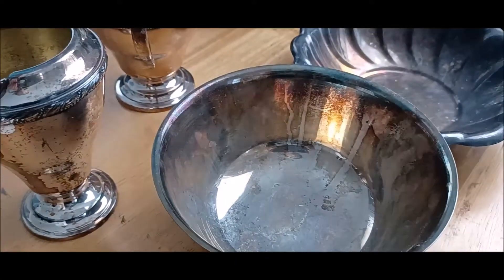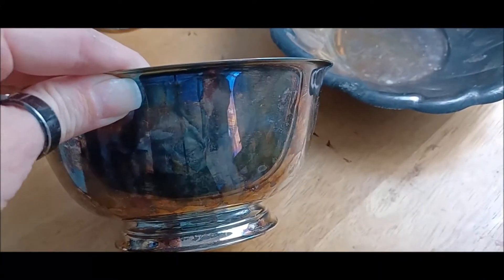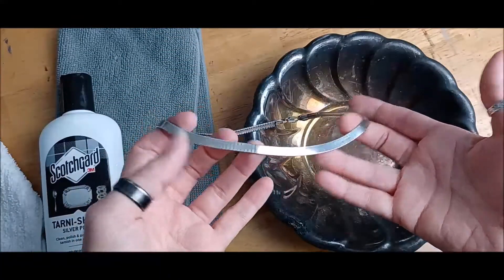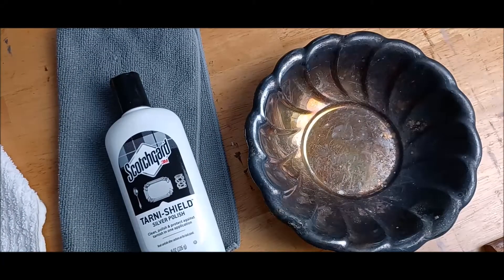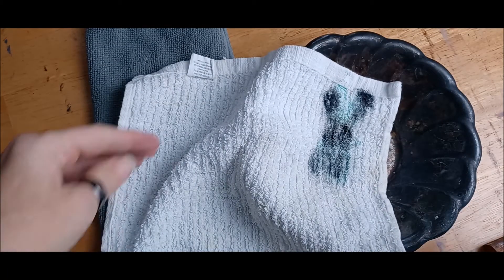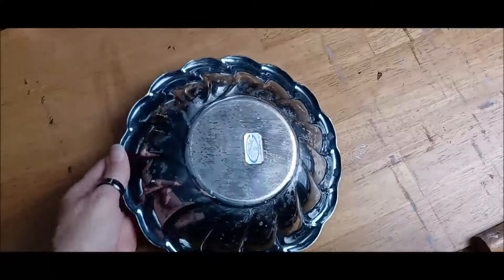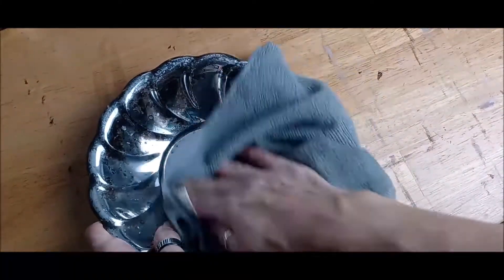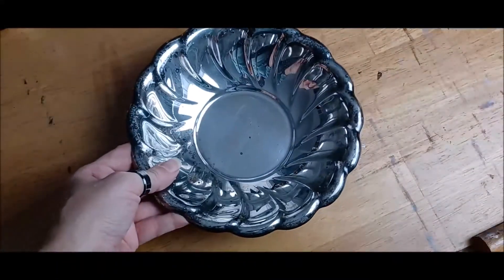Ep. 8 - Polishing Silver Painting Props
How to care for silver plate objects, especially those we use as still life props. The polish I used is called "Tarni-Shield."